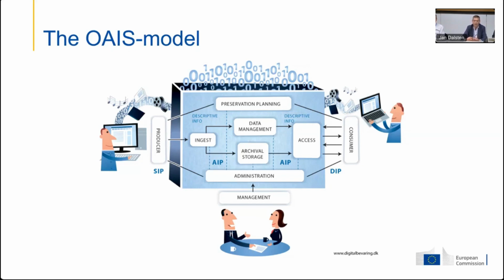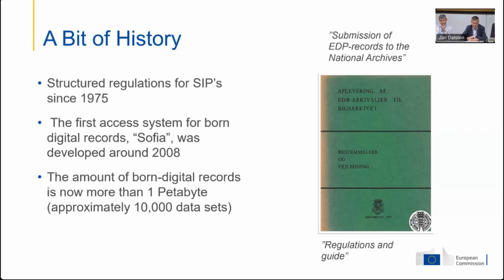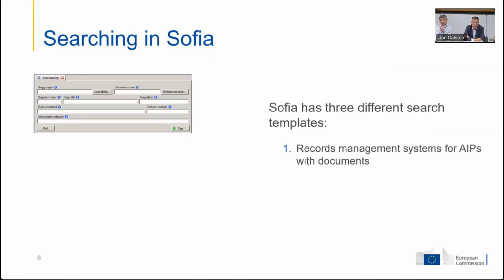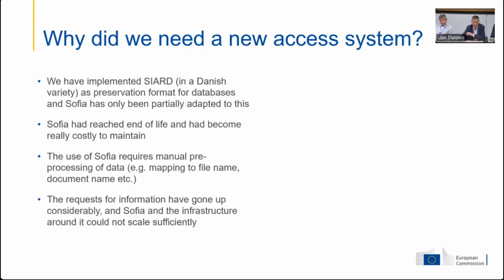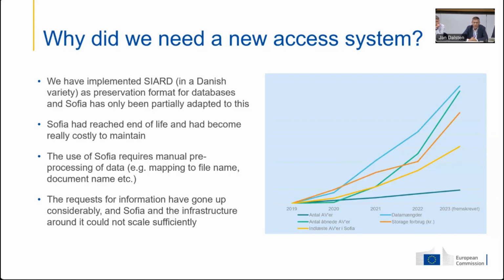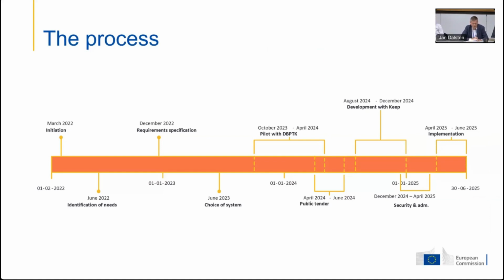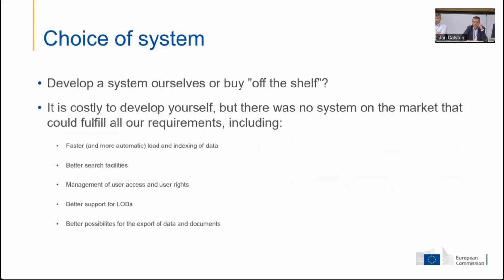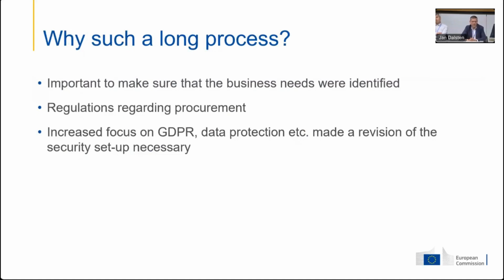The access system to archived databases of the Danish National Archives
This presentation describes the access system to archived databases at the Danish National Archives. It was presented by Jan Dalsten of the Danish National Archives at the eArchiving Initiative's annual conference in Brussels on 14 May 2025.